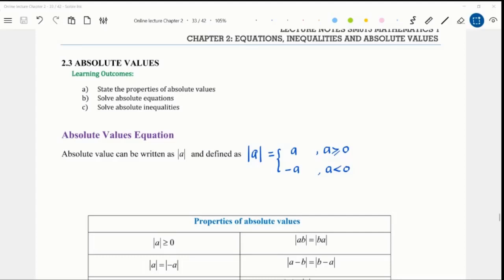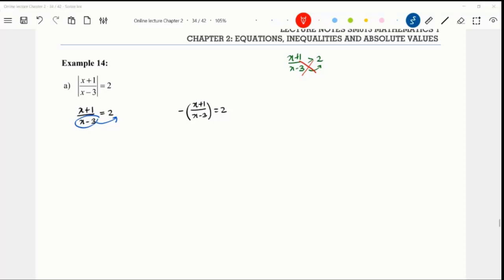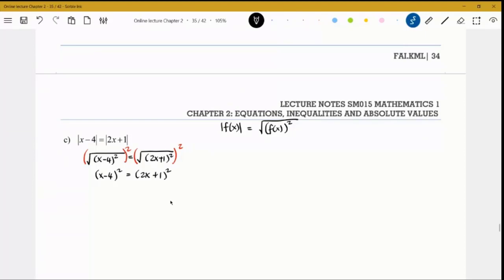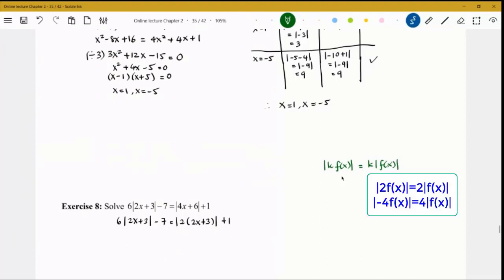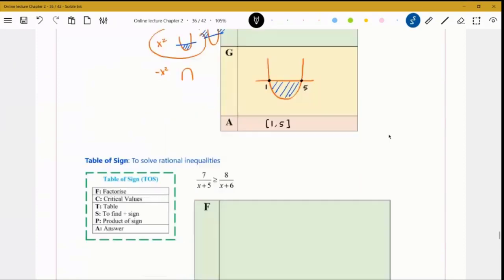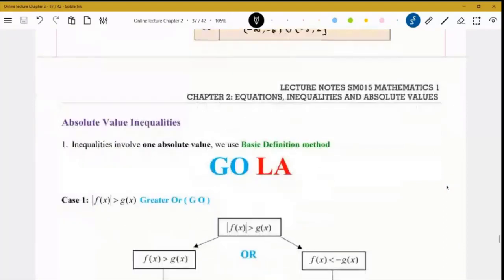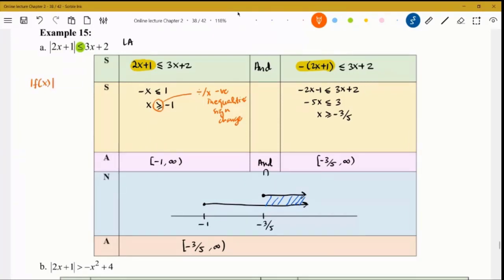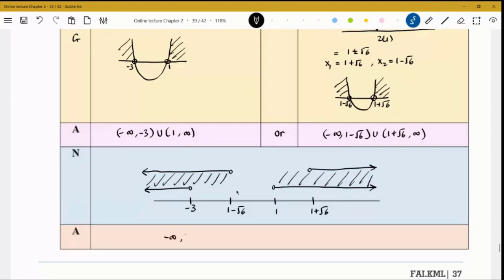Lecture Chapter 2.3 Absolute values equations and inequalities Part 1